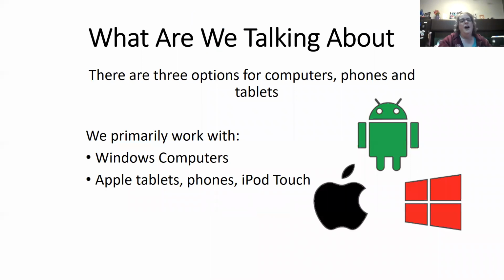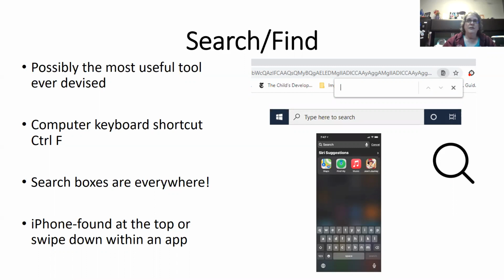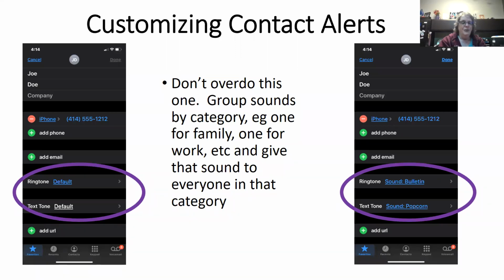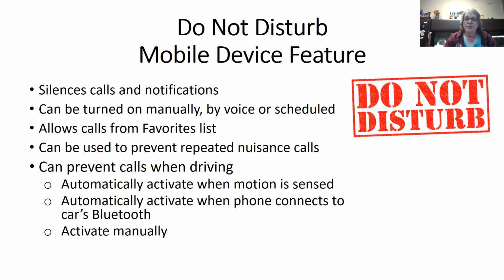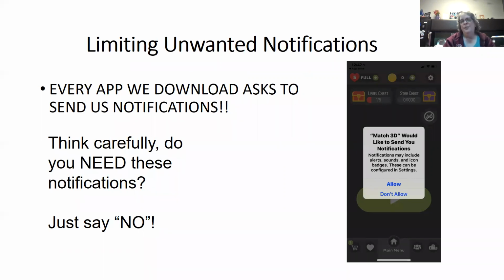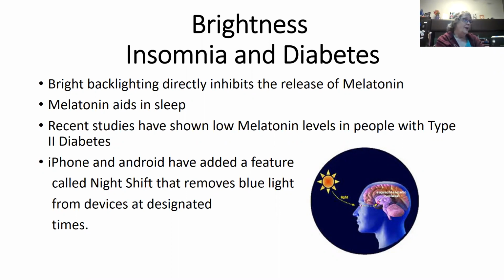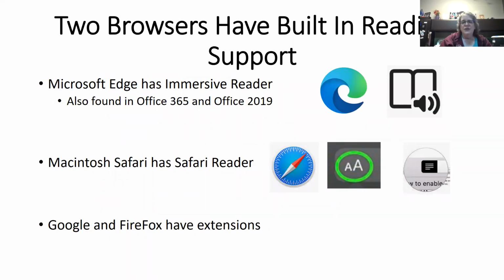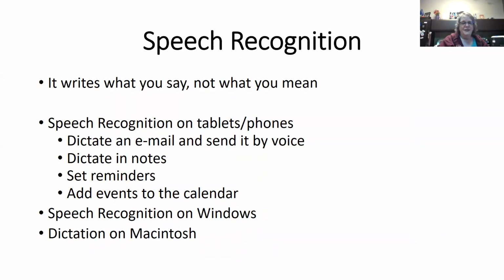Technology Tuesdays: Accessibility Tools